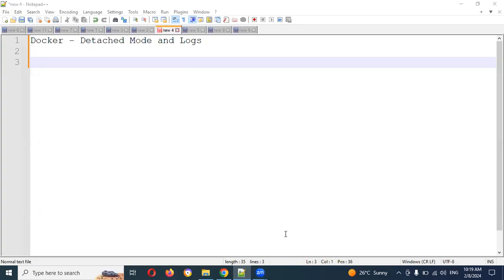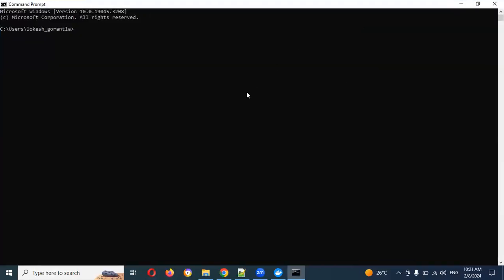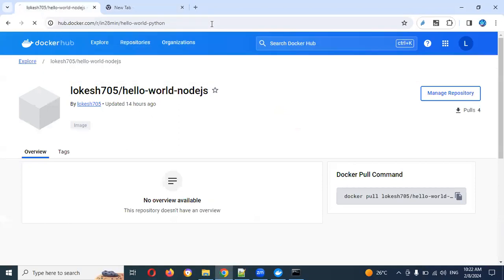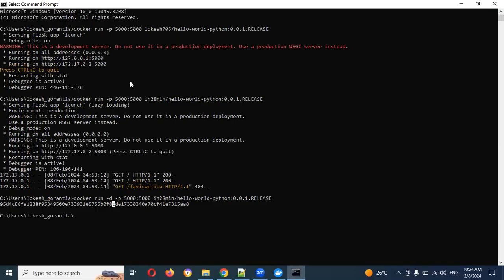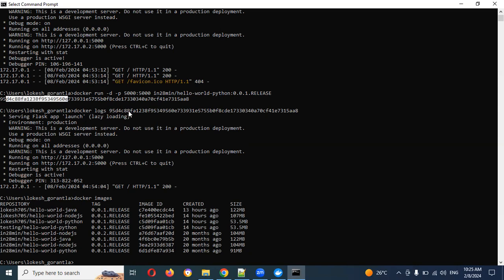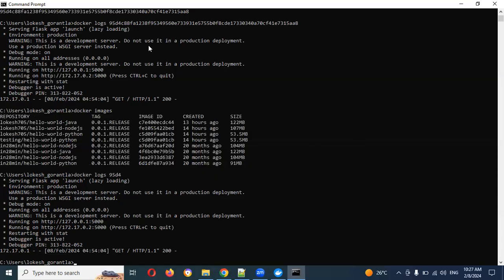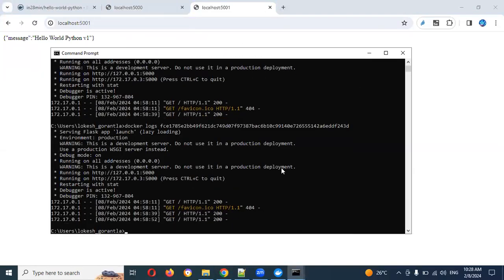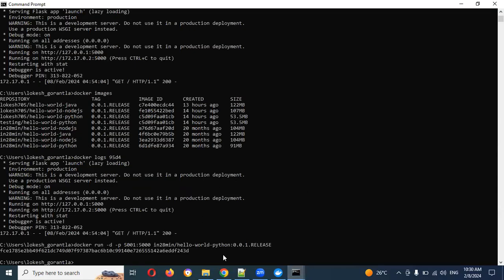Docker DevOps [2024] Part 8: Docker - Detached Mode and Logs